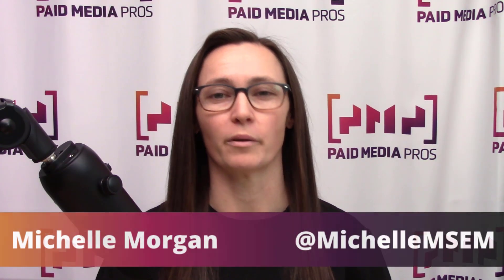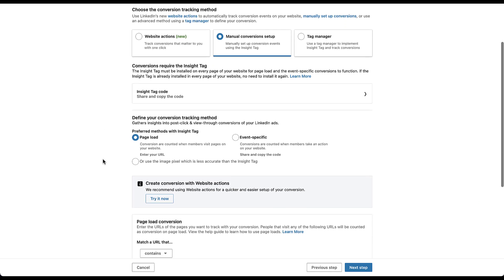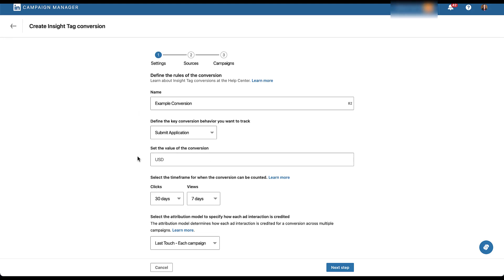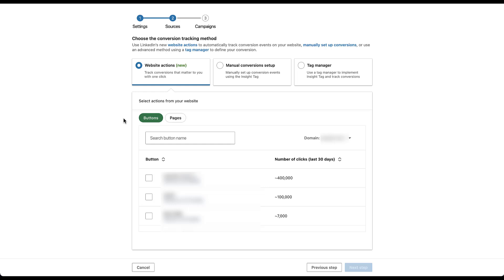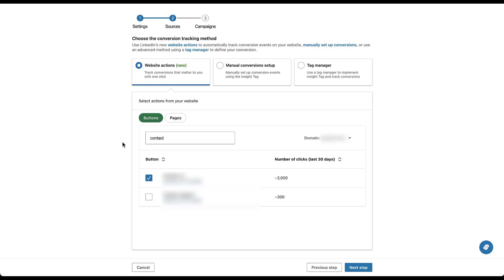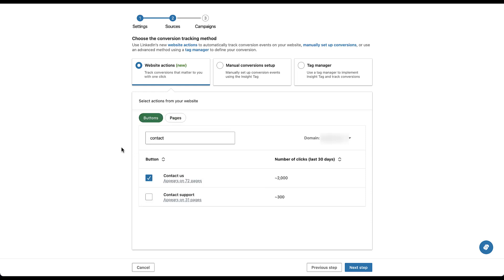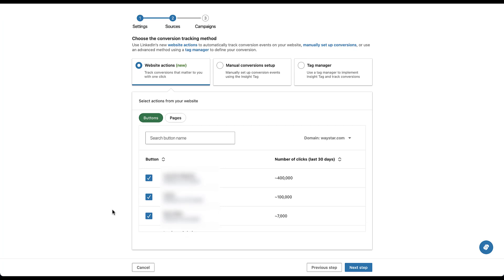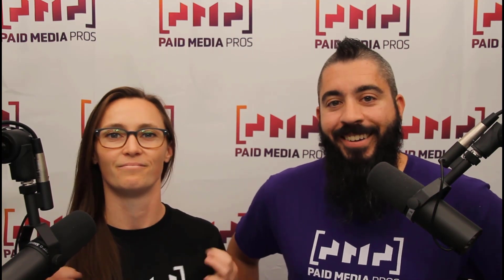LinkedIn Website Actions for Conversions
Website Actions on LinkedIn Ads allow you to create conversion actions based on button clicks or page views on your website. These can be a great tool to complement or replace the original URL rule conversion tracking and don't take any additional setup to utilize. In this video, we'll show you how to set up new conversion actions with button clicks and page views using Website Actions in LinkedIn.

0:54 - How Conversion Tracking Works with Existing URL Rules
2:26 - Creating a New Website Action Conversion Action in the Conversion Setup Process
3:42 - Selecting the Domain Where Your Conversions Take Place
4:06 - Using Buttons Engaged with for Conversion Action Triggers
5:52 - Selecting Page View Website Actions as Conversion Actions in LinkedIn Ads
7:13 - Benefit for Using Website Actions for Conversions vs Just URL Rules
8:11 - Creating Website Action Conversions from the Website Actions Page